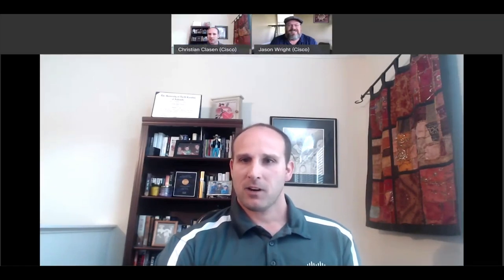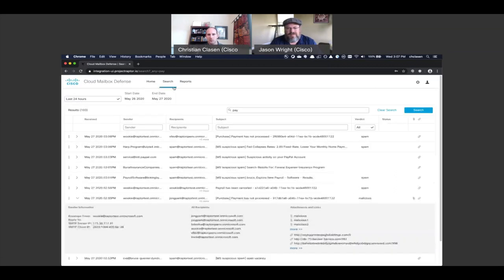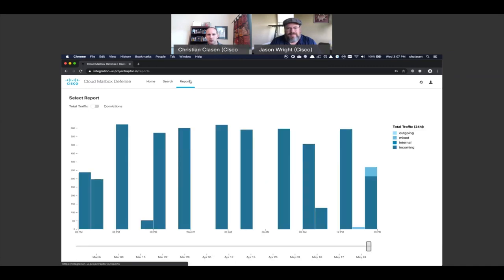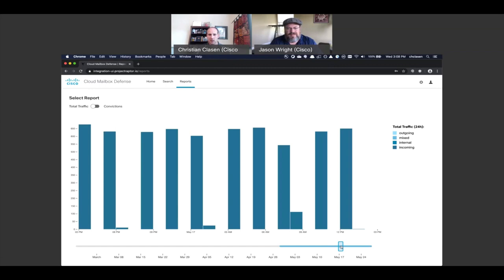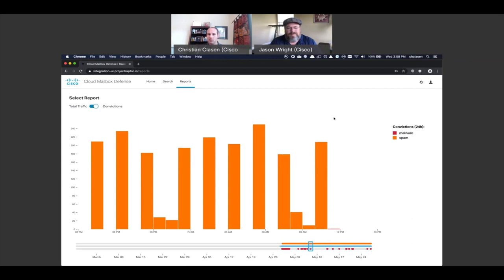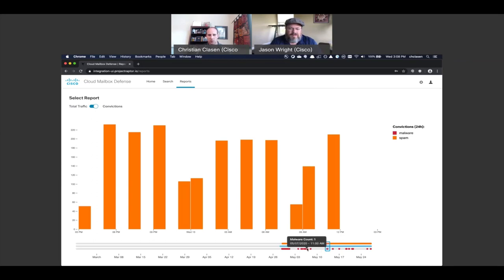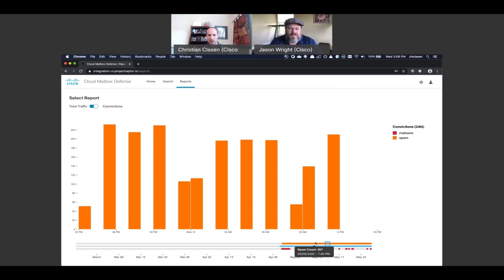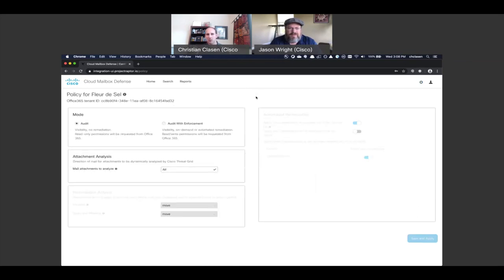Introducing Cisco Secure Email Cloud Mailbox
Learn how Cisco Secure Email Cloud Mailbox works directly with your O365 instance to add an additional layer of email security.